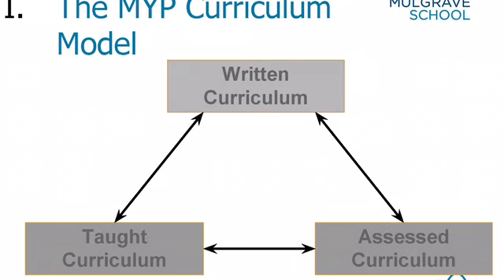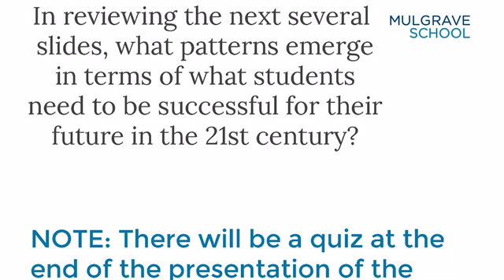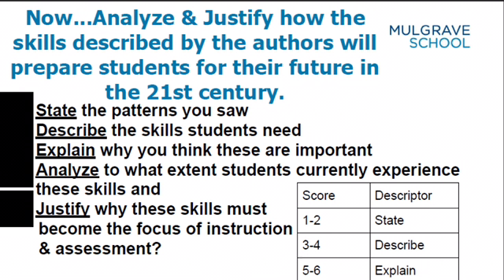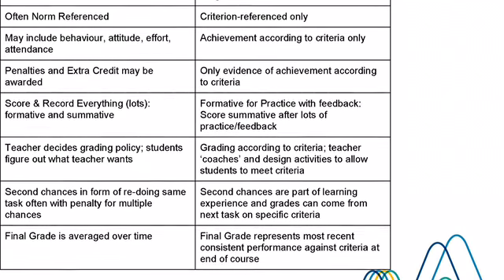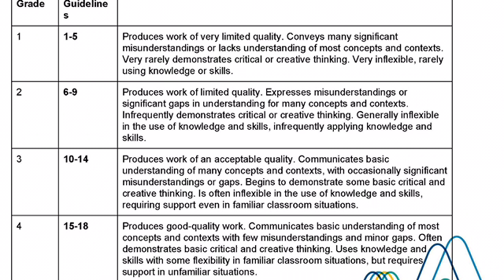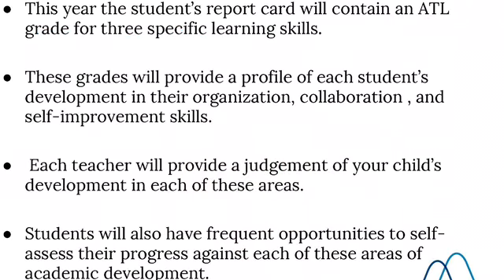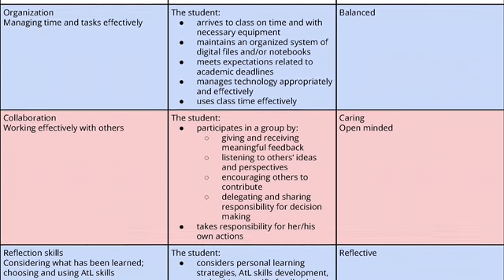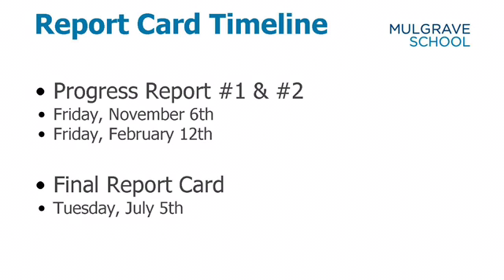Intro to the MYP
Ms. Melissa Moore provides an overview of the MYP programme at Mulgrave.